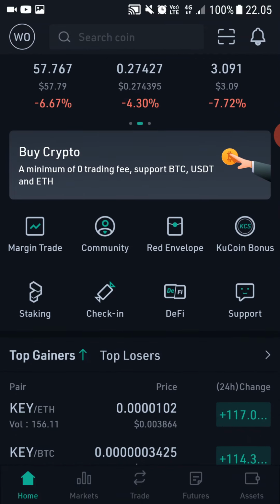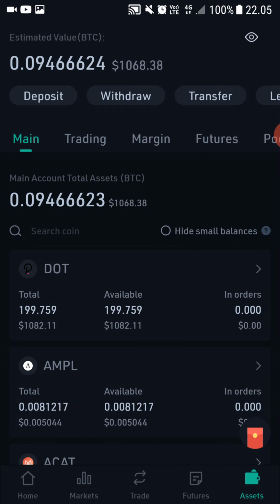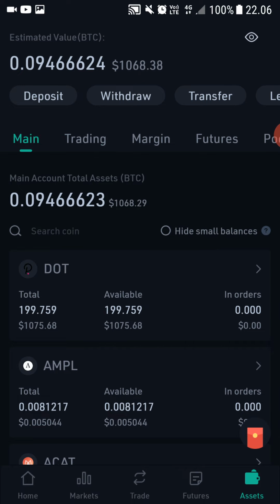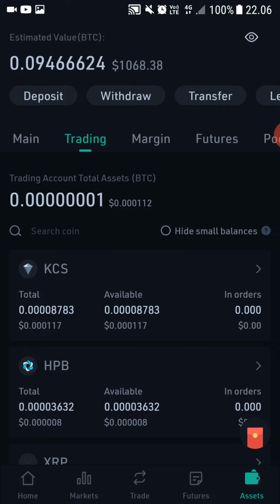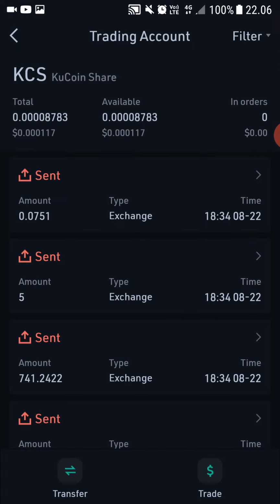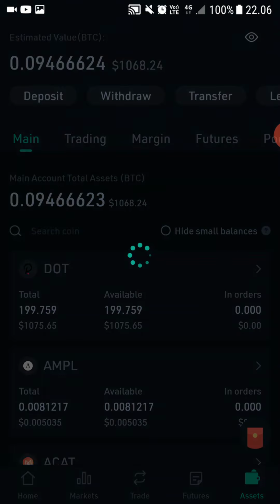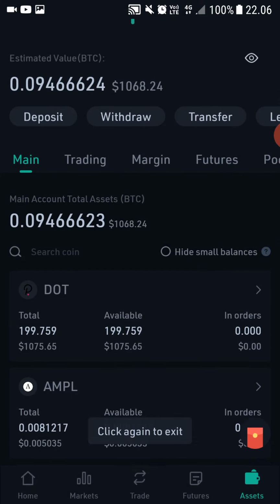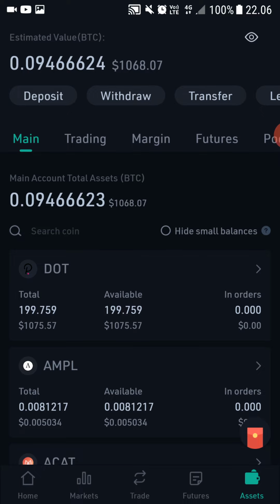Kucoin Withdrawal & Deposit Tutorial